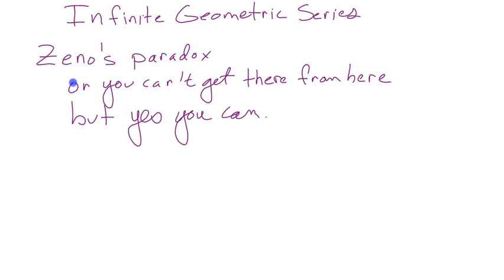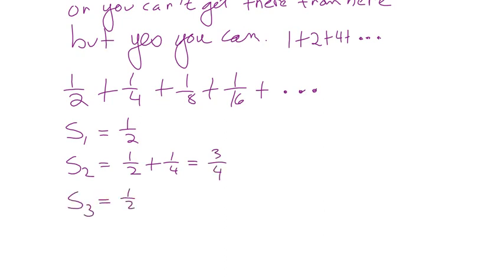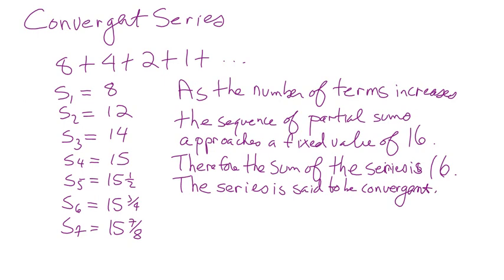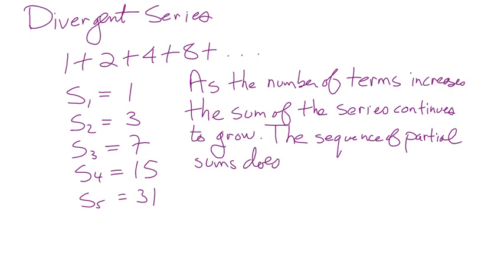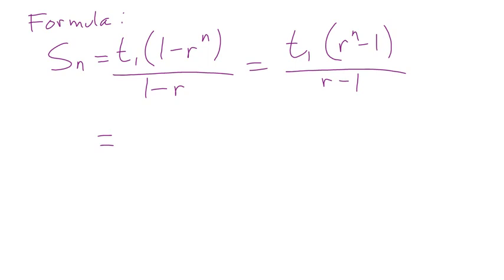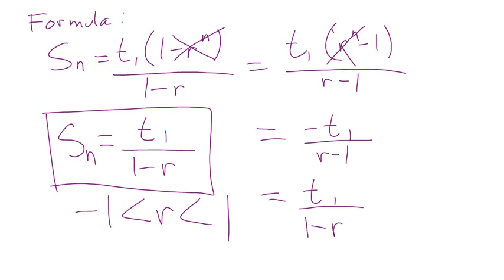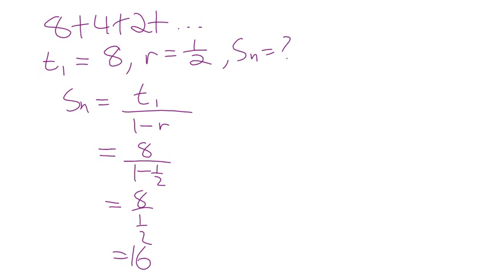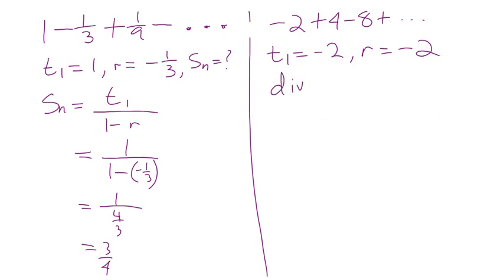Infinite Geometric Series